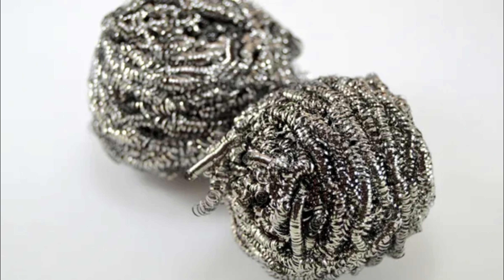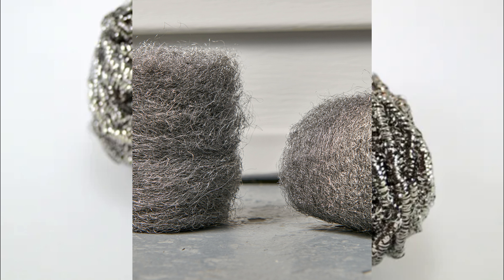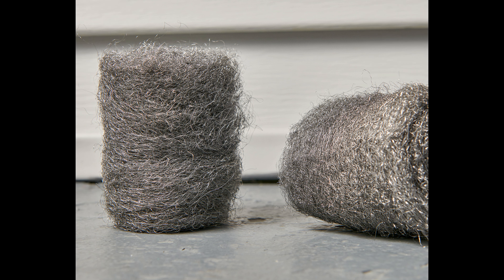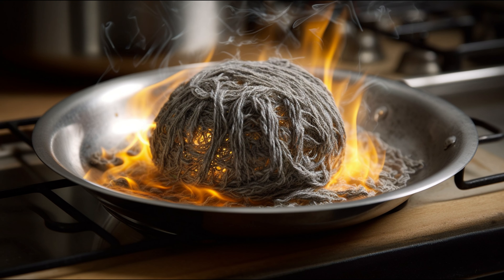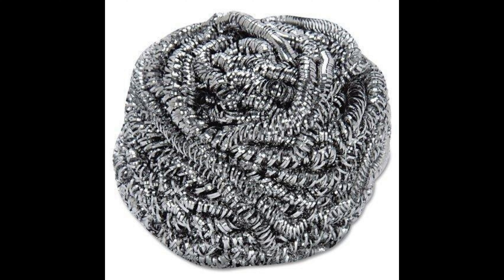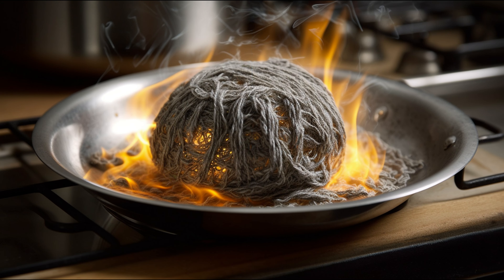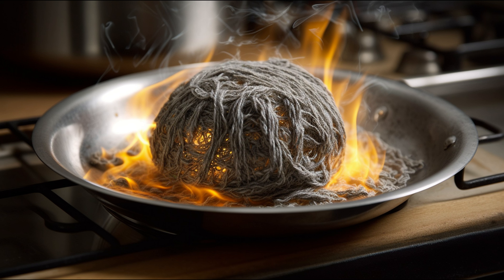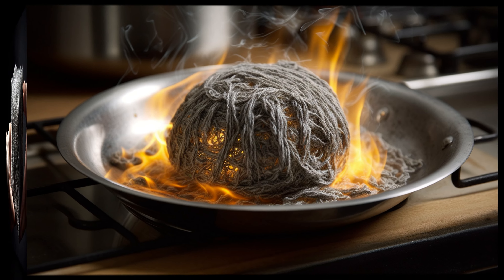The Evolution of Steel Wool: From Victorian Pot Scrubbers to Modern Alternatives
Join us as we unravel the fascinating journey of steel wool, an everyday cleaning tool with a rich history. Discover how steel wool transformed from a Victorian-era kitchen staple to a modern cleaning necessity. Find out the science behind the scrubbing power of steel wool, and see how today's synthetic alternatives measure up.

steel wool history
steel wool
0000 steel wool